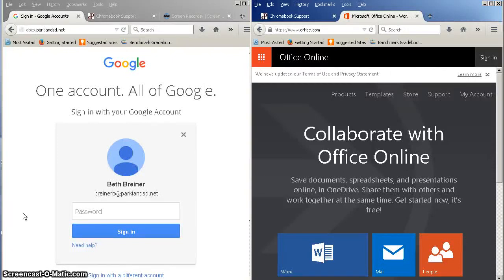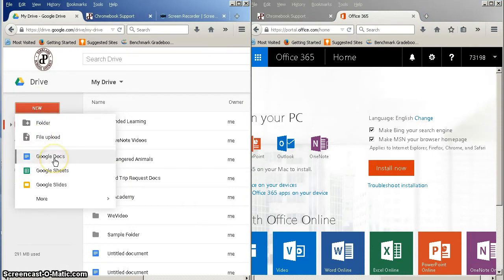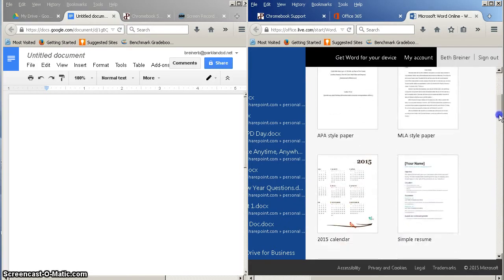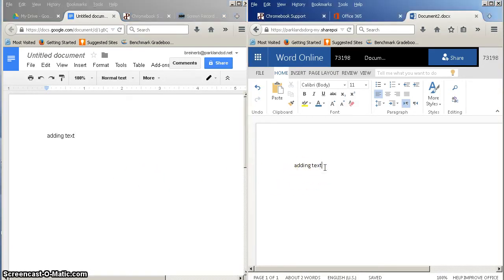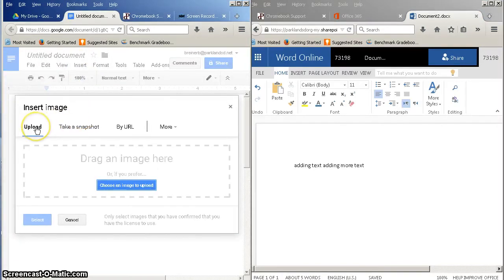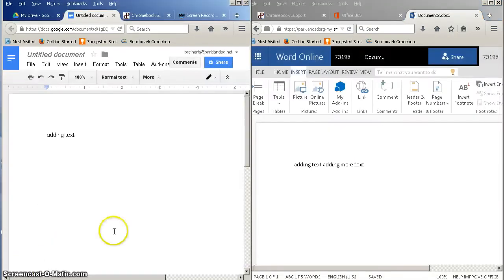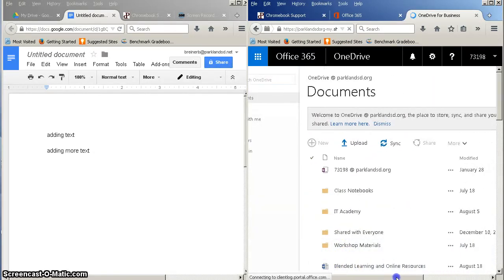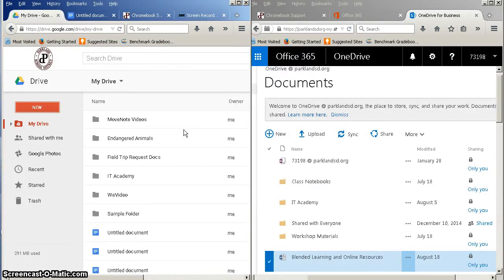office 365 Vs Google Apps